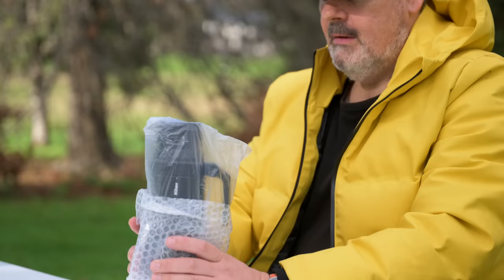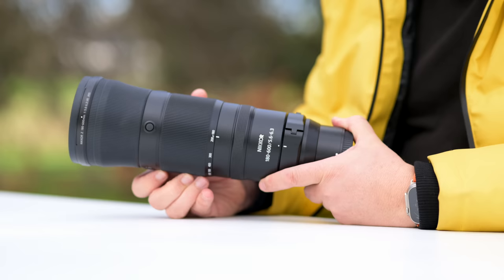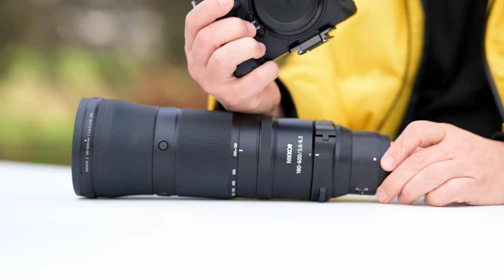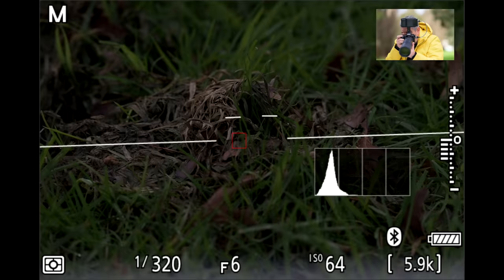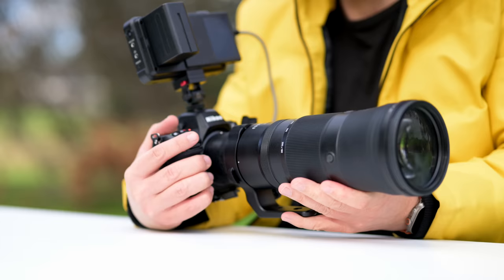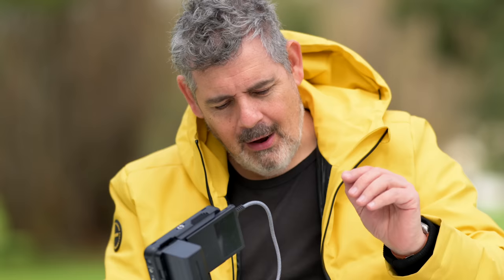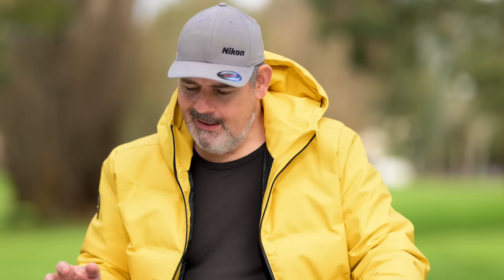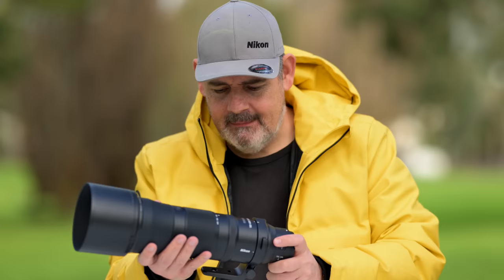NIKON Z 180-600mm IS HERE !! | First Look | EPIC RANGE | Images & Video From The Field | Matt Irwin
With this much anticipated release from Nikon, Z users will be excited to see this extremely versatile lens in the native Z mount.  Extending on the very popular 200-500 with a comprehensive range of advancements. Enjoy.

00:00 Intro
00:37 First Impressions of the 180-600
01:05 The front element and filter size
01:20 Construction
01:38 Switching gear
02:00 Control Ring
02:15 It’s an all internal zoom !!!
02:30 How do focal ranges differ from the 200-500
03:09 Rain - no problem
03:26 How does it work in APS-C?
03:48 Teleconverters?
04:15 Let’s try in on the Z8
05:30 Testing focus speed
05:58 Close focus at 600mm
06:42 How quiet is the focus?
07:15 Tracking a dog with NIKKOR Z 180-600mm
07:35 600m 2.3x video crop example
08:08 Function buttons
08:20 Tripod collar nice and smooth
08:30 The all internal design is a very important change
09:15 Bird tracking examples
10:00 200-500 vs 180-600 onscreen comparison
10:50 How is weather sealing?
12:42 How is the lens hood?
13:30 Your comments and the poll
13:41 Outro
13:53 Stills from 180-600 WOOT !!!